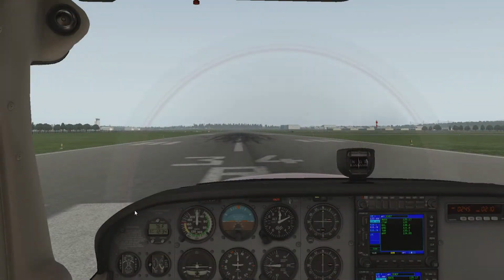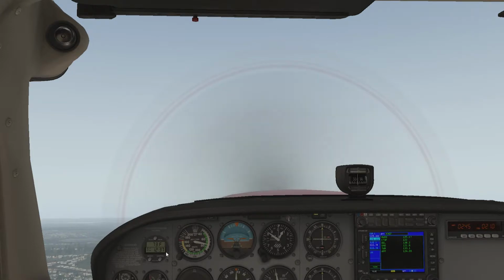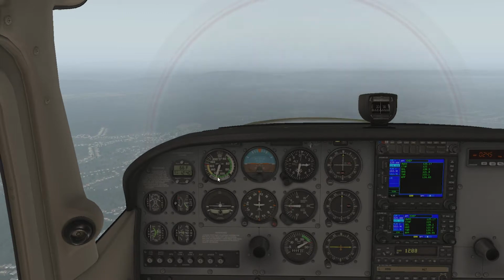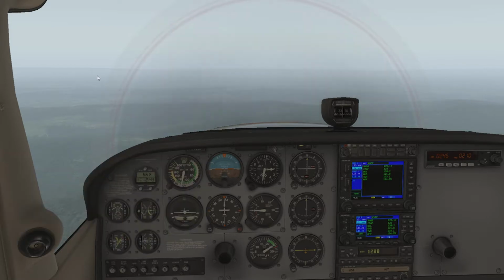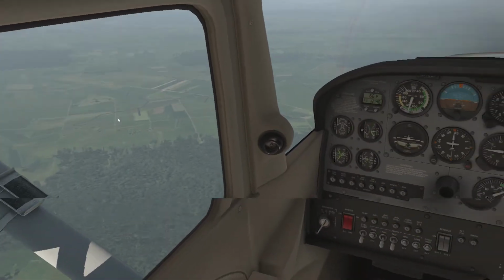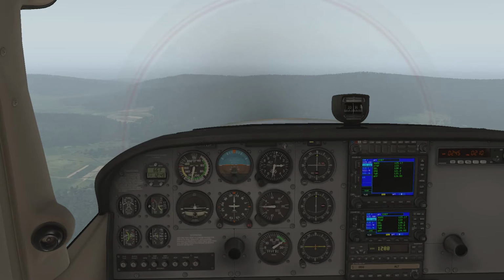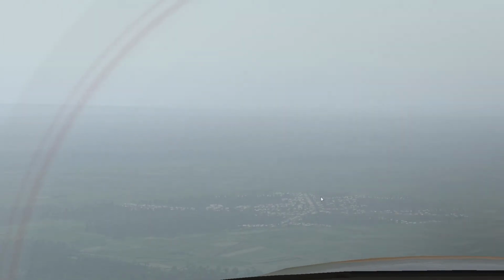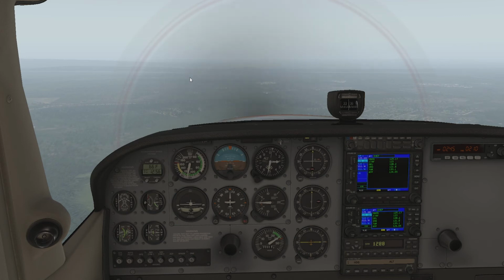VFR Dead Reckoning Flight Navigation | Cessna 172 X - Plane 11| Manassas, Virgina (KHEF) to KOKV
A short flight simulation video using Dead Reckoning to navigate from Manassas, Virginia to Winchester, Virginia.  No reference to any Navaids or GPS for this flight navigation exercise. The only tools allowed are a watch, map and a compass to navigate.